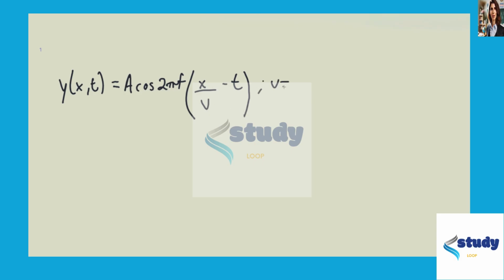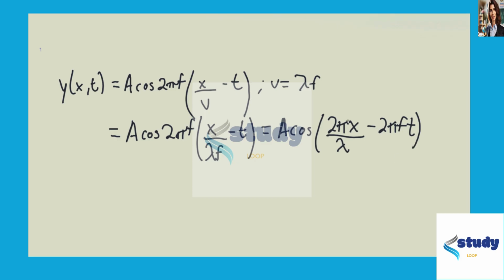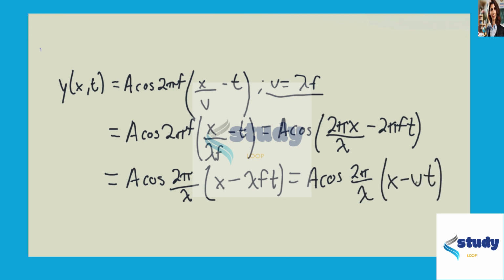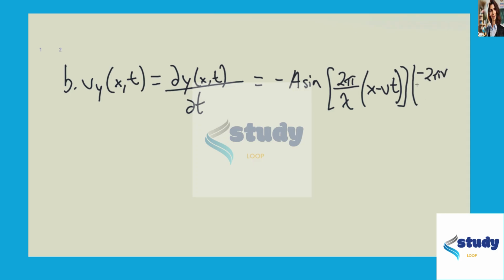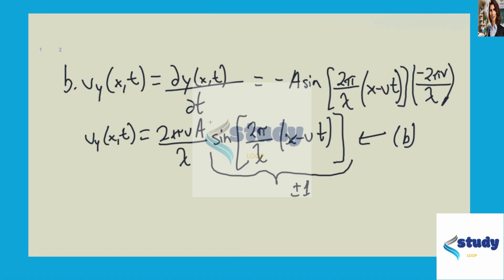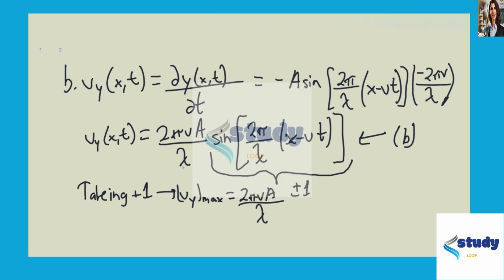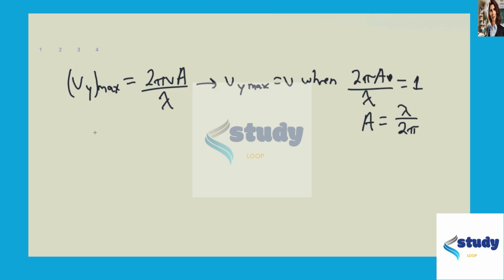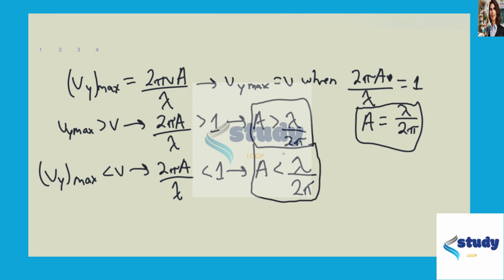Show that Eq 15 3 may be written as b Use to find an expression for the transverse velocity of a pa